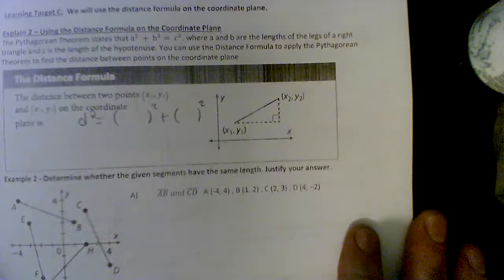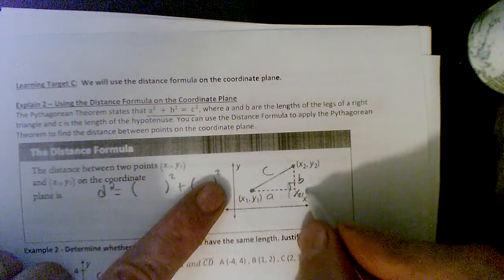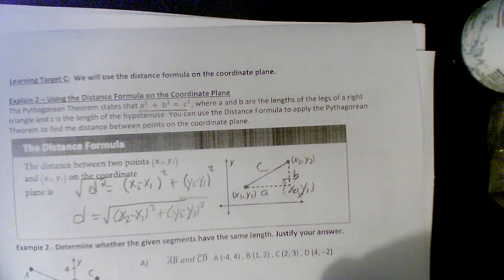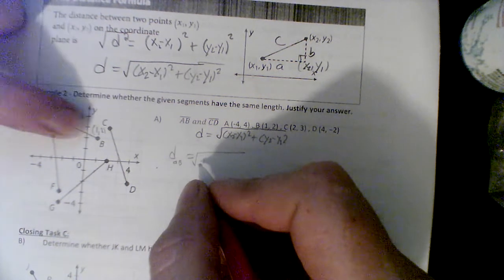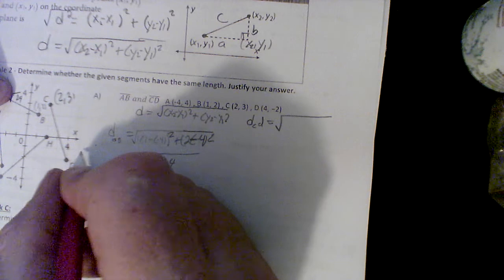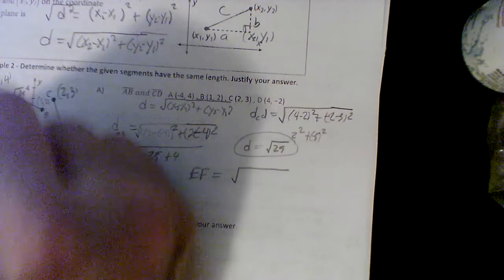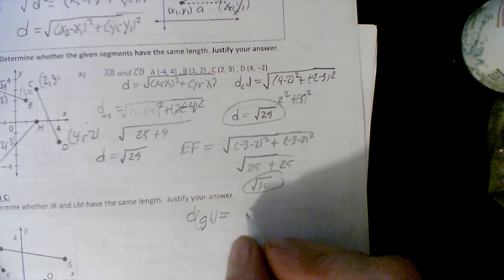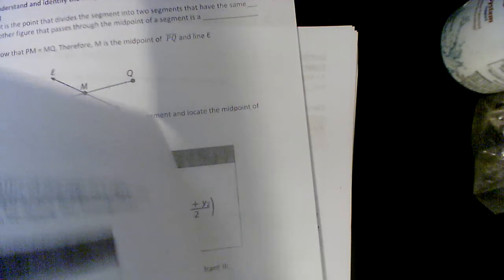GEmetry 1 1 page 4